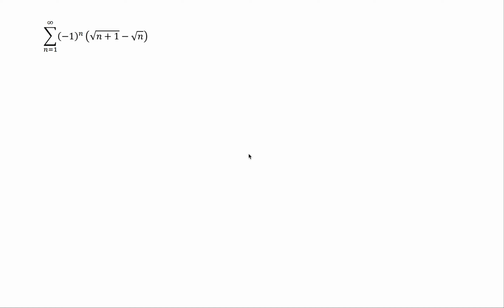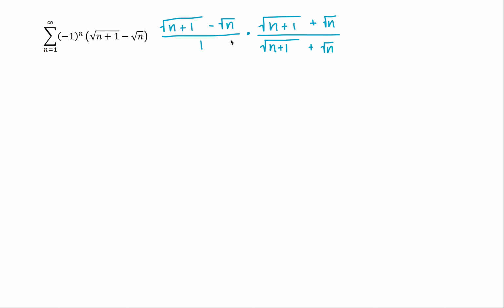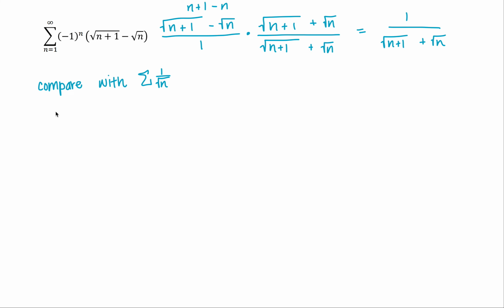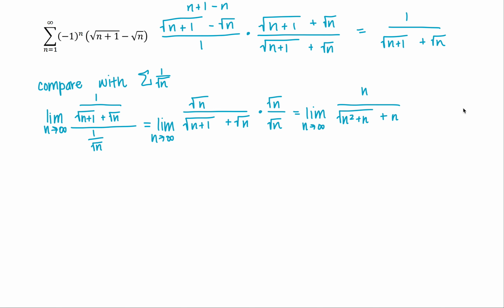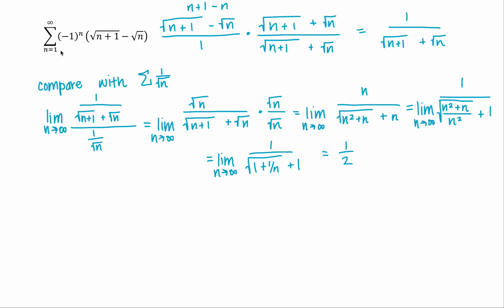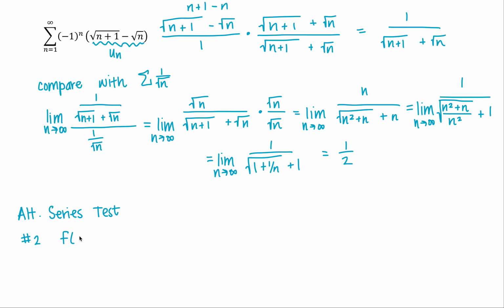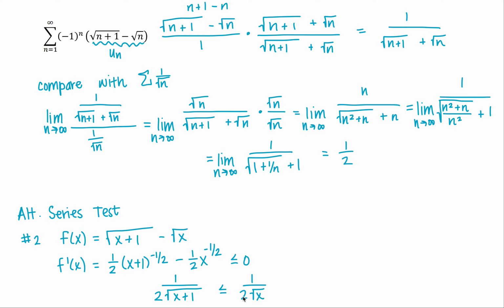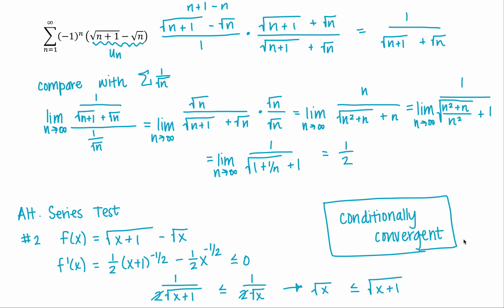10 6 Notes Part 3